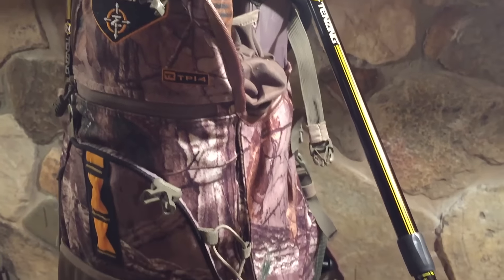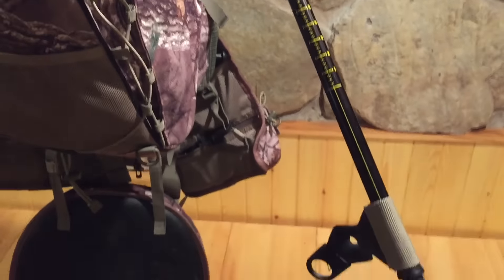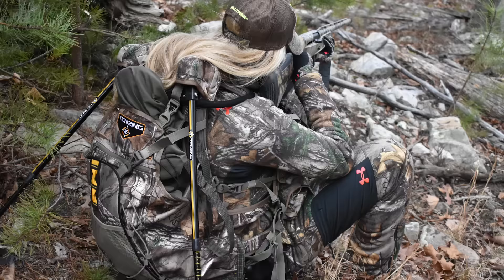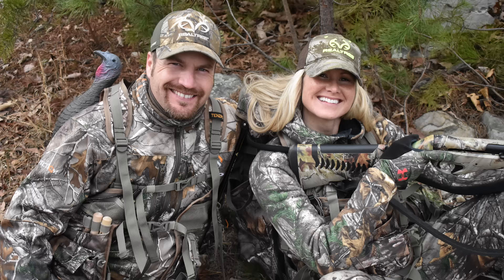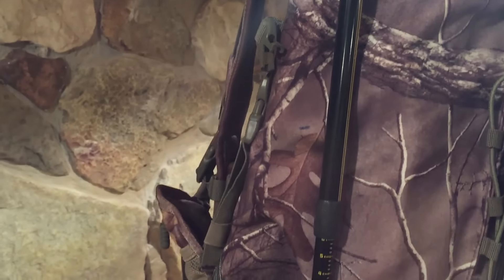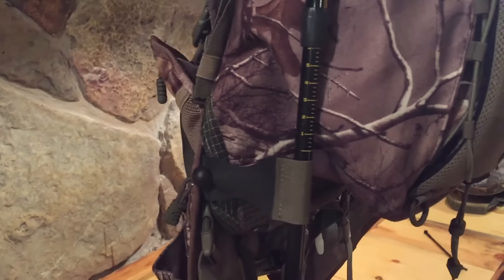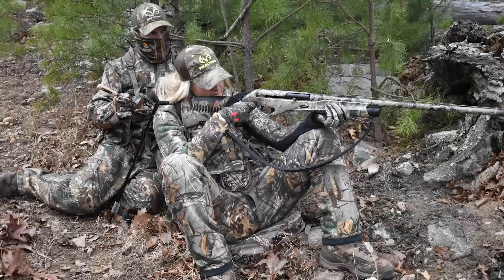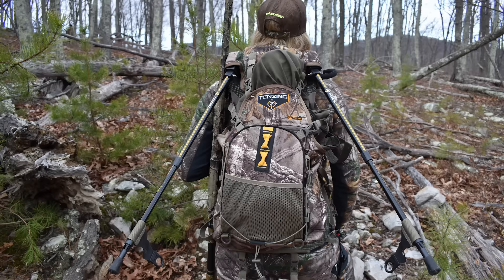Tenzing Turkey Packs